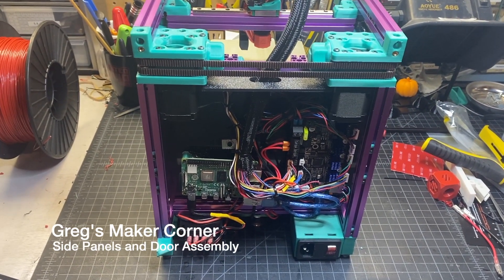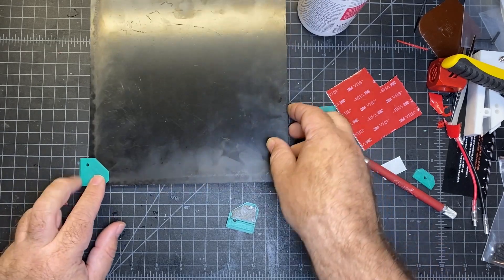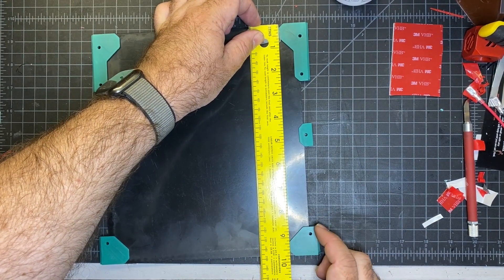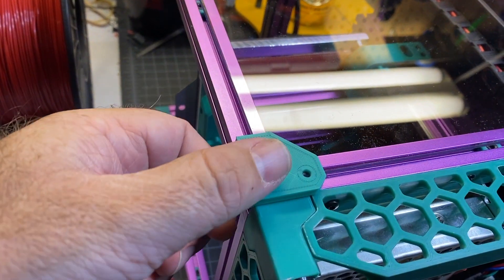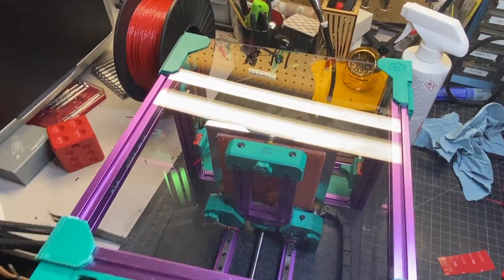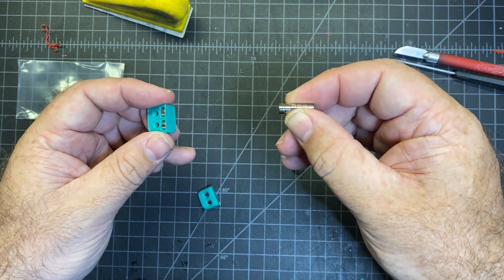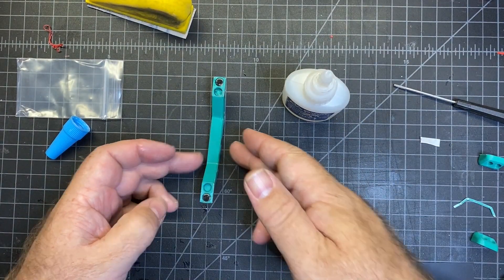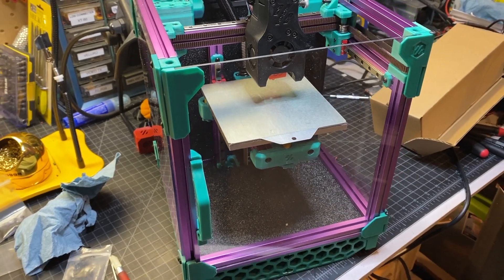Voron 0.1 Build Series - Panels and Door Assembly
This video is part of my Build Series for the Voron 0.1. In this video I install the side panels and door.